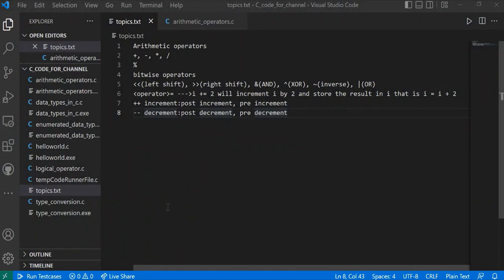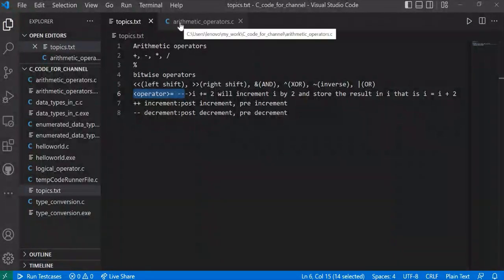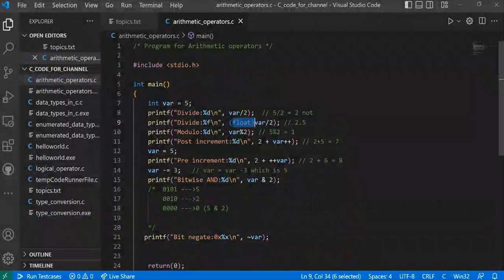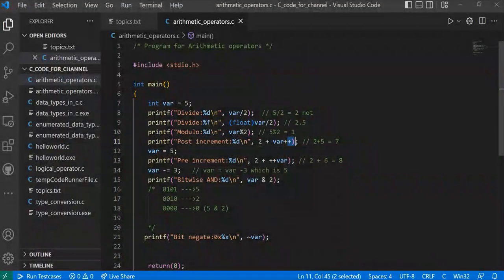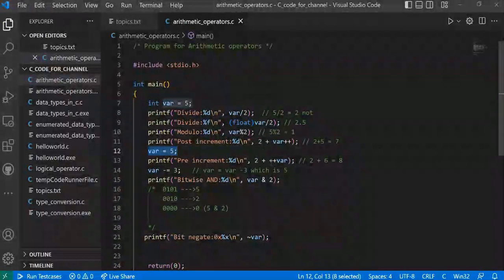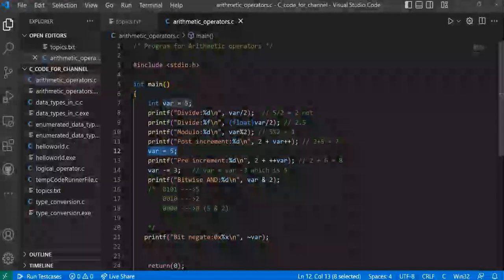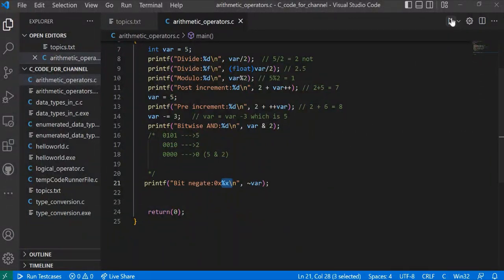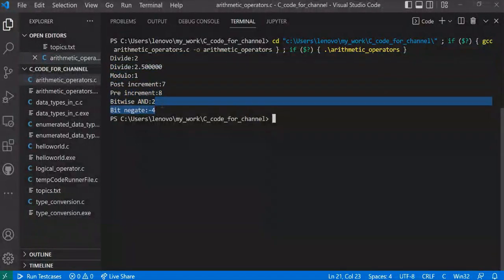Arithmetic operators in C